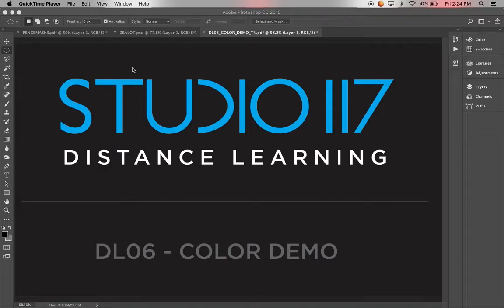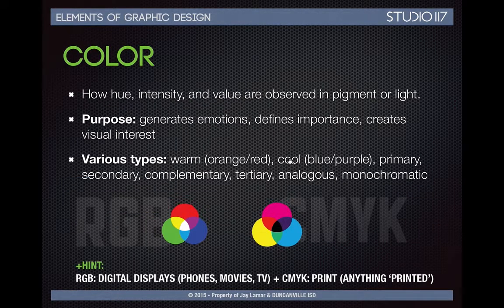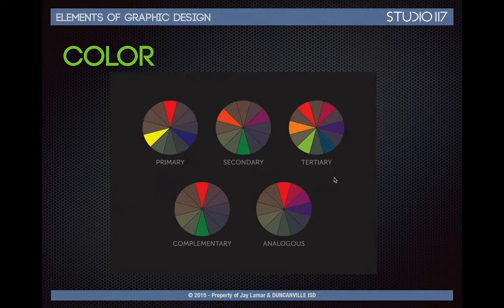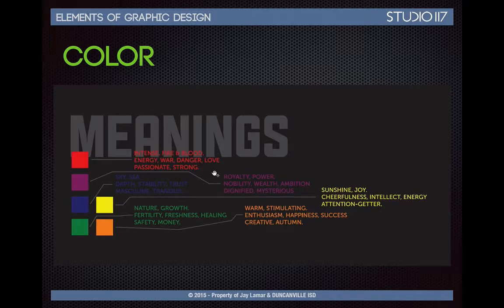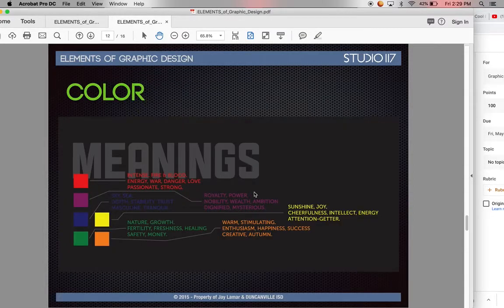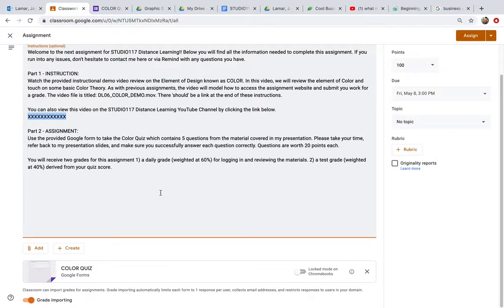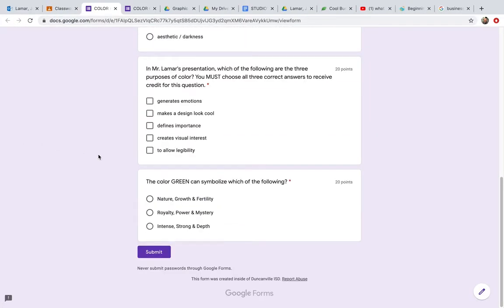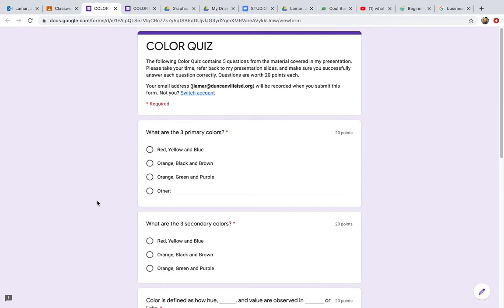DL06 COLOR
Welcome to the next assignment for STUDIO117 Distance Learning!! Below you will find all the information needed to complete this assignment.

Part 1 - INSTRUCTION:
Watch the provided instructional demo video review on the Element of Design known as COLOR. In this video, we will review the Color portion of my Elements of Design lecture from the first 9 week period and review some basic Color Theory. As with previous assignments, the video will model how to access the assignment website and submit you work for a grade. The video file is titled: DL06_COLOR_DEMO.mov. There 'should' be a link at the end of these instructions.

You can also view this video on the STUDIO117 Google Classroom page for this assignment.

Part 2 - ASSIGNMENT:
Use the provided Google form to take the Color Quiz which contains 5 questions from the material covered in my presentation. Please take your time, refer back to my presentation slides, and make sure you successfully answer each question correctly. Questions are worth 20 points each. As stated in the video, DO NOT attempt to do the assignment at the end of the Elements of Design presentation PDF, which is only provided here for your personal review purposes.

You will receive two grades for this assignment 1) a daily grade (weighted at 60%) for logging in and reviewing the materials. 2) a test grade (weighted at 40%) derived from your quiz score.

Have a great week! - Mr. Lamar